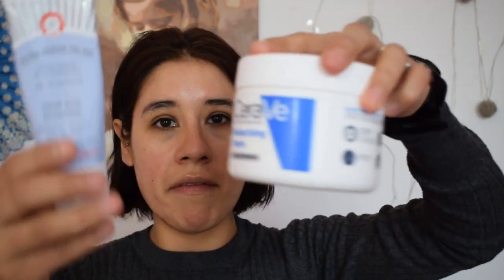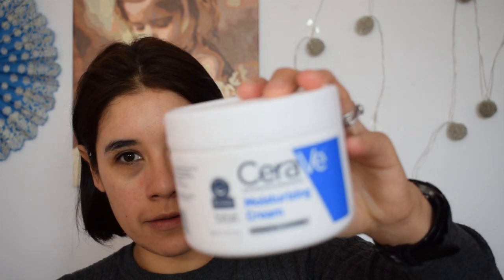Review & Demo: CeraVe Moisturizing Cream vsFirst Aid Beauty Ultra Repair Cream#cerave#firstaidbeauty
Hey everyone. Here is my review of the CeraVe Cream and F.A.B. Ultra Repair Cream.  Did you notice a difference between the two creams.  Have you tried either cream? If so, let me know which one you prefer. :)

Products Mentioned:

CeraVe Moisturizing Cream 12oz

First Aid Beauty, Ultra Repair Cream 6oz